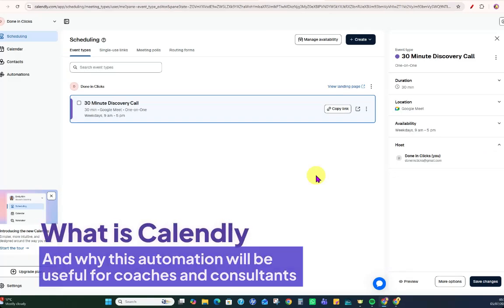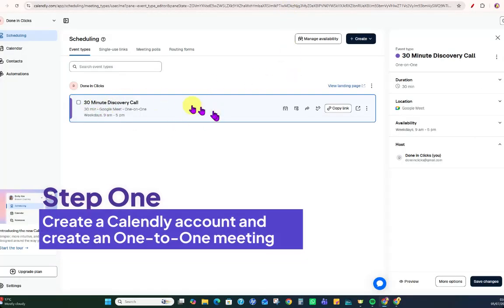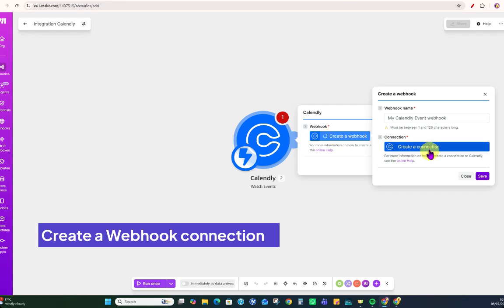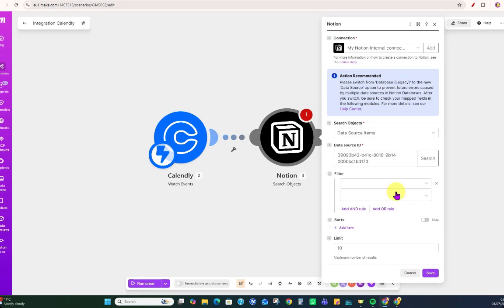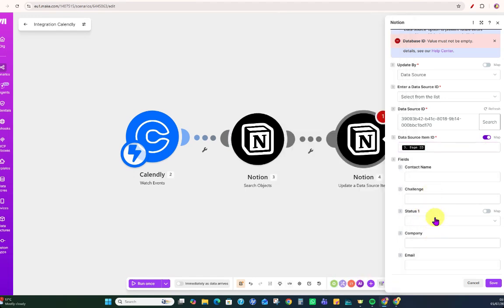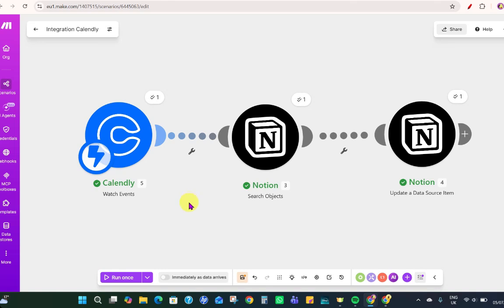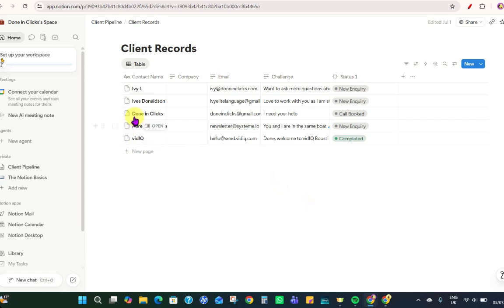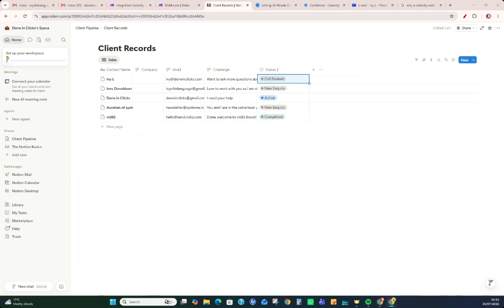How to Automate Your Client Discovery Calls (Calendly + Make.com + Notion)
How to Connect Calendly to Make.com — Automate Booking Confirmations | Tutorial

Learn how to build a Calendly Make.com integration to automate client bookings directly into your Notion workspace.

📌 Quick correction: the Calendly automation needs Calendly's Standard plan (~£10/mo) — free Calendly doesn't support the Make.com trigger shown here. Everything else in the video works on free plans. If you are a coach / consultant, chances are you have already got a paid plan so it will not be a barrier at all. Sorry for any confusion, and thanks to everyone who flagged this!

This tutorial walks through the technical steps required to connect your booking platform to your database. If you use Notion to track client status or manage communication, this setup eliminates manual data entry and ensures your records stay updated whenever a new meeting is scheduled.

We cover the specific module configuration needed to search for objects and update data source items automatically. By the end, you will have a functional workflow that handles the administrative side of client management without you needing to touch the software. This is designed for users who want a more efficient way to handle incoming appointments.

Implementing Calendly automation saves time on repetitive tasks, allowing you to focus on the meetings themselves rather than the data management behind them. Using Make.com for this type of Notion automation creates a reliable bridge between your calendar and your project management tools.

⏱ What you'll learn:

0:00 - Intro, What's Calendly and Why automate Calendly bookings |
1:22 - Got to watch this if you are new to Make.com
1:40 - Step 1 - Create a Calendly Account and an One-to-One meeting
2:17 - Step 2 - Create new Scenario & Add a Watch Events (Calendly) module on Make
3:12 - Step 3 - Add a Search Objects (Notion) module on Make
4:10 - Step 4 - Add an Update a Data Source Item (Notion) module on Make
5:08 - Troubleshoot the Database ID Empty Issue on Make
6:08 - Quick Tip - What's a Webhook and its implication when test run
6:42 - Test Run the full Scenario
7:19 - Troubleshoot - What if the scenario is not working?
7:56 - Recap

📺  Useful Video: How to connect Notion to Make.com and add new client record to Notion automatically